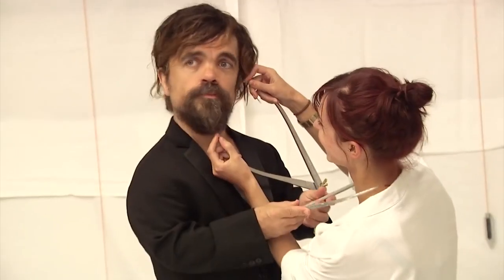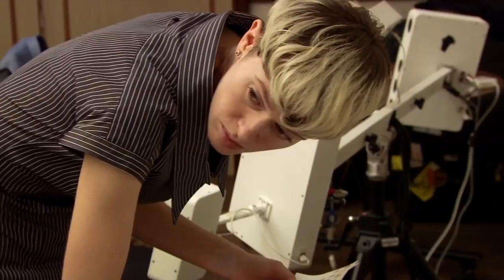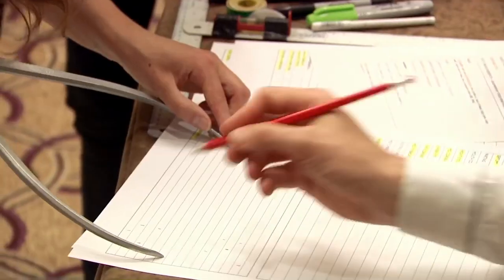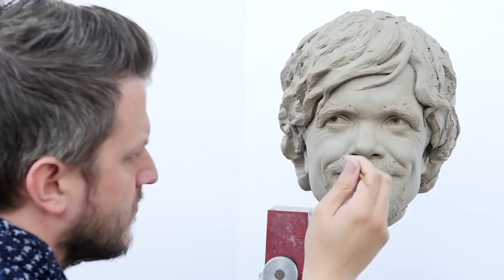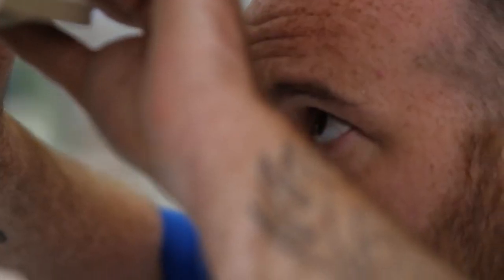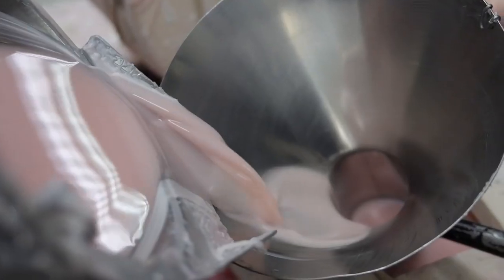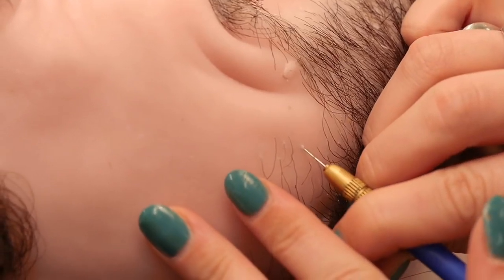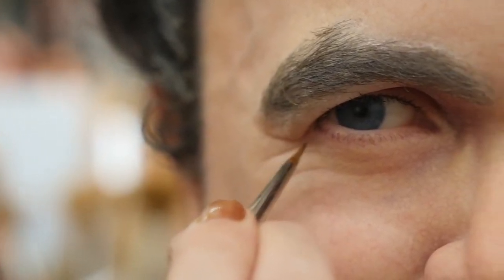Peter Dinklage Gets Measured for His Future Wax Figure | Behind the Scenes | Madame Tussauds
The Game of Thrones star, Peter Dinklage, now has a Madame Tussauds wax figure. Watch this video for a peek into the figure-creation process!

ABOUT MADAME TUSSAUDS
Madame Tussauds is the World's Greatest Wax Museum; offering an immersive and exclusive journey through unmatched artistry, history, pop culture, and celebrity glamour.